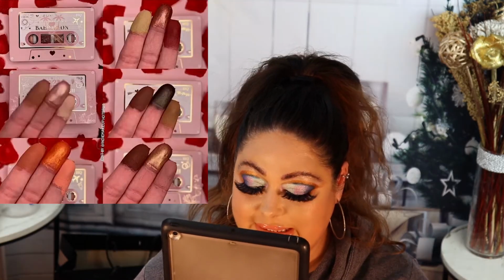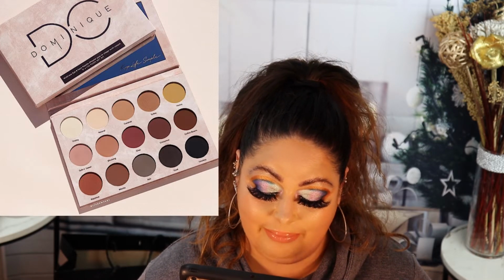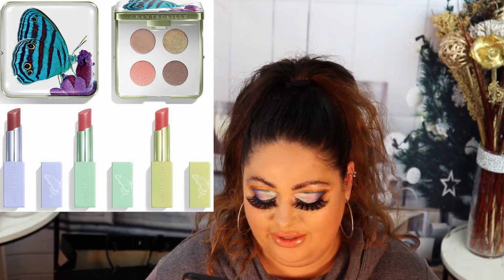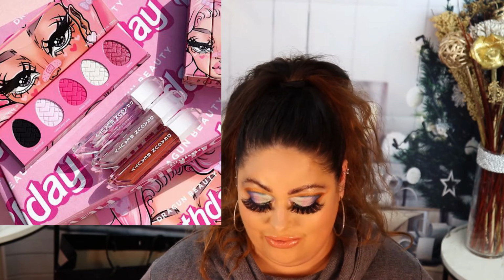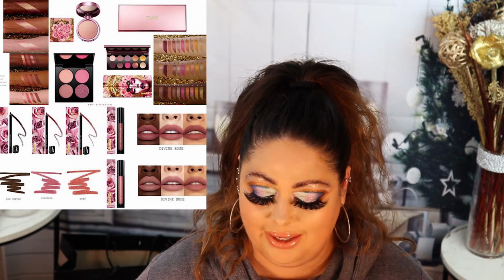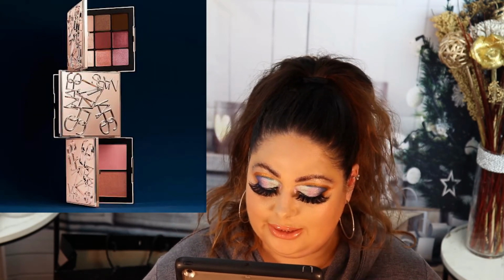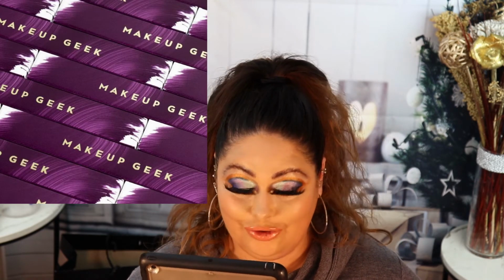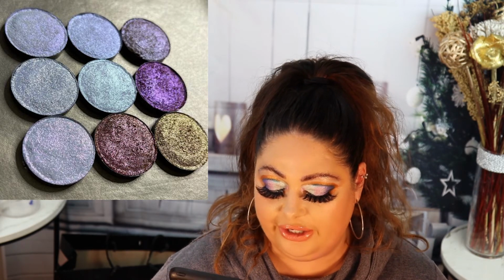Lets Talk New Makeup Releases | Will I Buy It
Lets Talk New Makeup Releases | Will I Buy It |//Lets Talk New Makeup Releases | Will I Buy It | SUBSCRIBE LIKE COMMENT ➡️ Hey guys in todays video we will be discussing new beauty products, new makeup releases and what our thoughts are on these new products. Will You Buy It, Will I Buy It ? Purchase or Pass ? I need your help I want to hear your thoughts on all of these new releases or maybe even some things I have missed as well. So lets find out what they are all about get to makeuping and have some fun !
These videos are inspired by the Samantha March WIBI Series- Check Out Other Similar Videos on the Community Playlist !
Tune in to Kendi Beauty for the latest and greatest makeup collections and reviews!
Other Favorites that I might stalk... : )